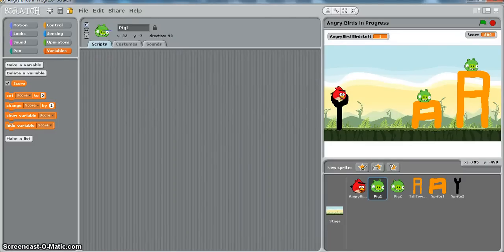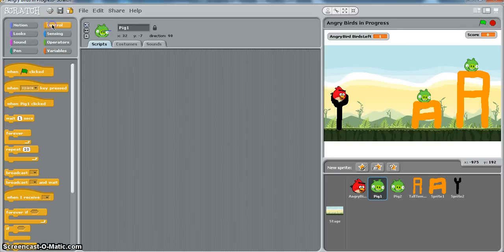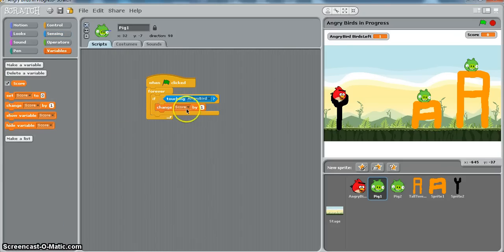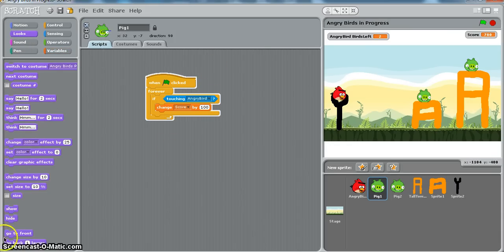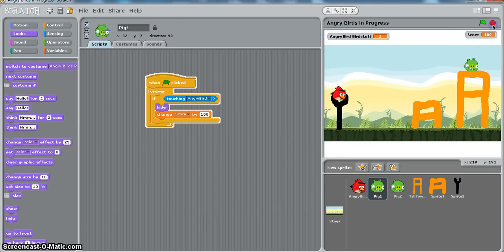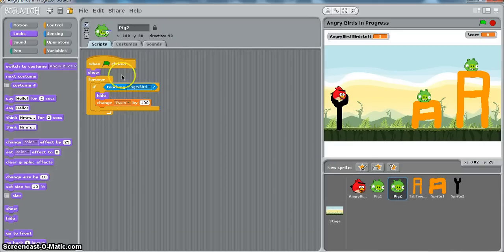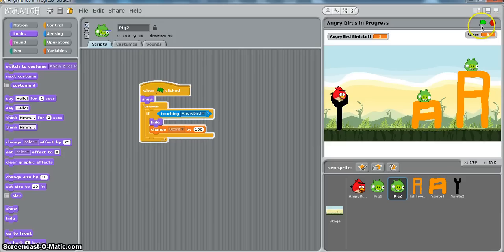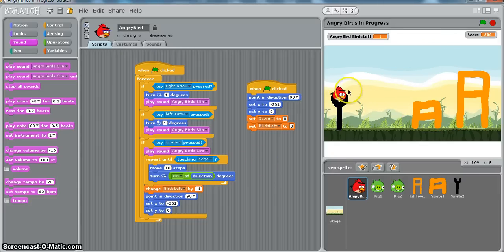Angry Birds Scratch 6 Hitting the pigs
A sixth tutorial in a series which shows how to create an Angry Birds game in Scratch.

This tutorial shows how to detect whether the bird hits the pigs and deals with scoring.